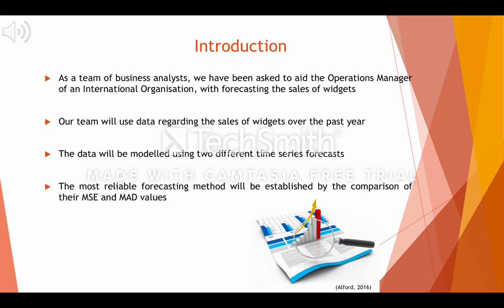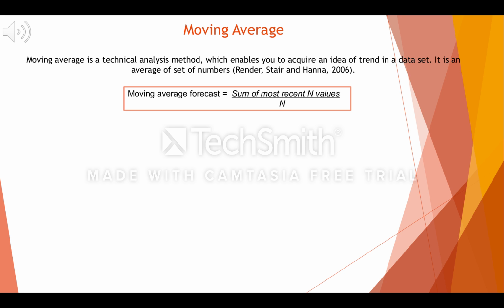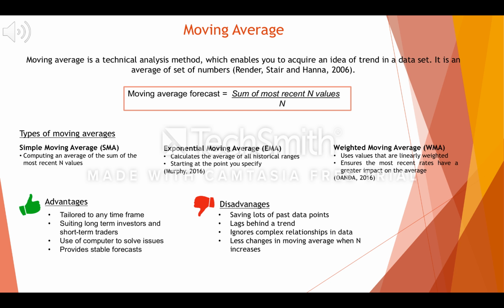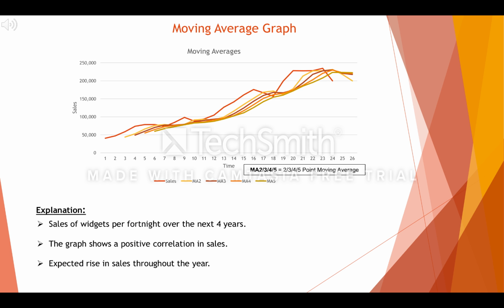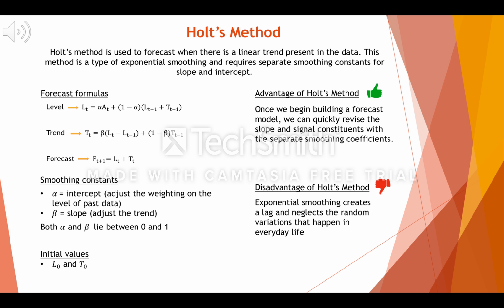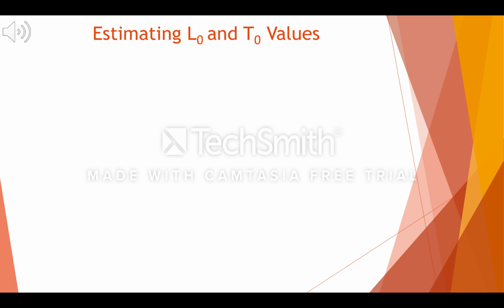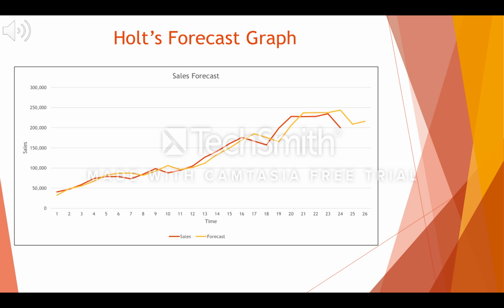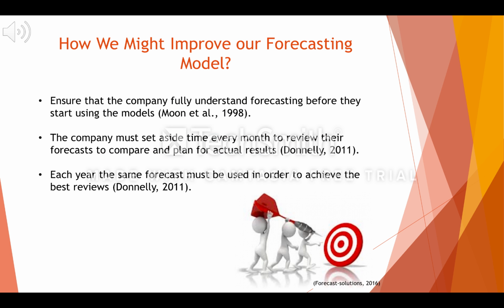Forecasting - Group 4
Table of Contents:

00:04 - Introduction
00:29 - Data
00:54 - Moving Average
02:06 - Calculating our Alpha and Beta Values
02:36 - Moving Average Calculation
03:10 - Moving Average Graph
03:44 - Holt’s Method
04:49 - Estimating L0 and T0 Values
05:13 - Holt’s Method Calculation
05:47 - Holt’s Forecast Graph
06:05 - Which Forecasting Technique is Most Reliable?
06:27 - How We Might Improve our Forecasting Model?
07:09 - Group Reflection on Assignment
07:56 - References